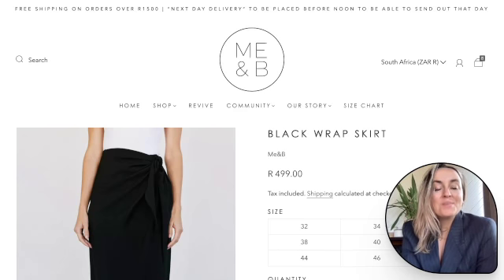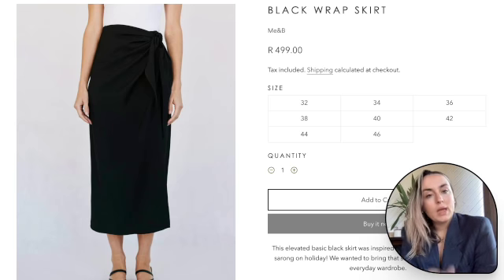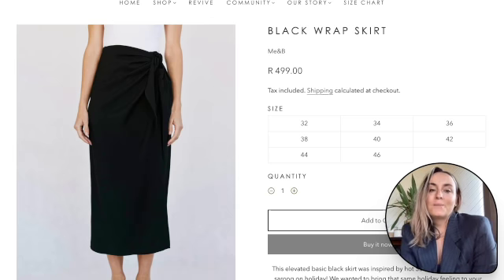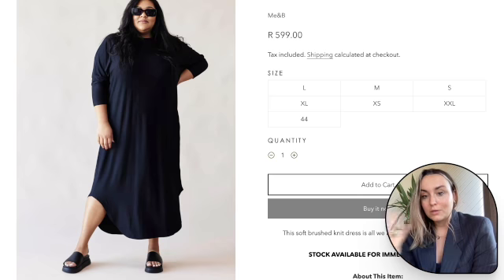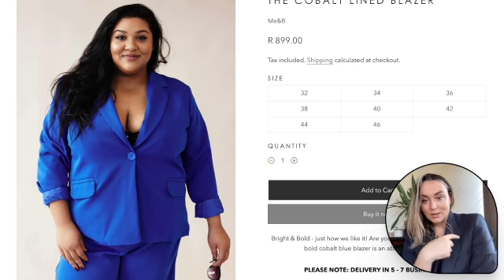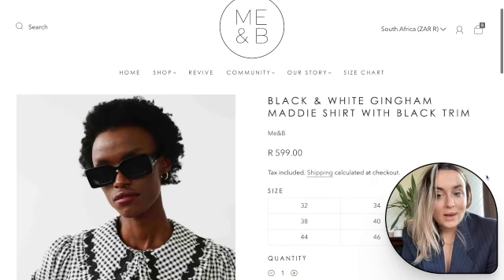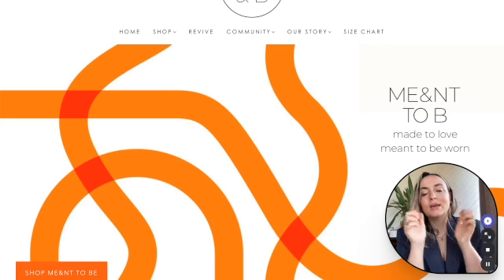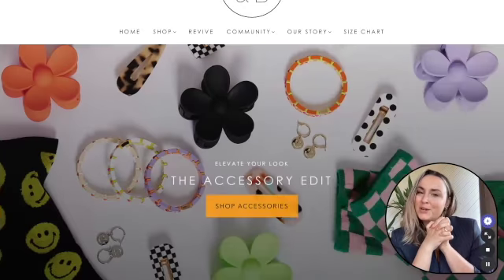WHAT TO WEAR TO THE OFFICE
Check out my top outfit items from local South African brand Me&B

Tips from your stylist on how to dress yourself, how to pair things and what to look for when you shop!